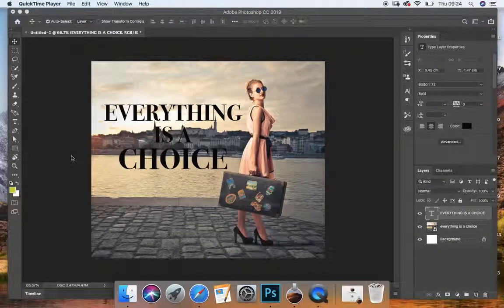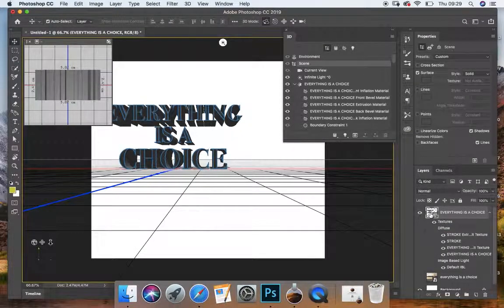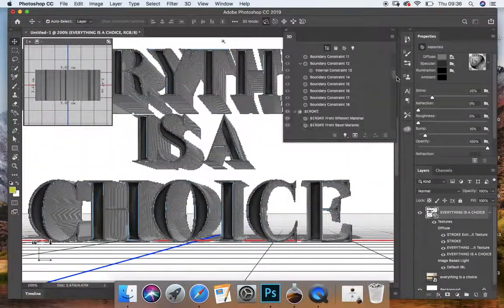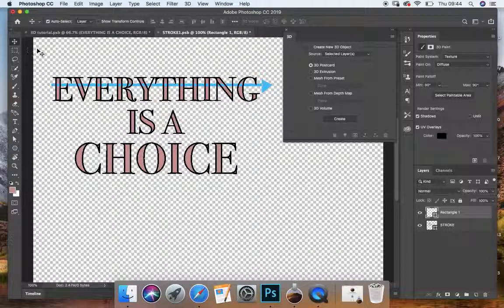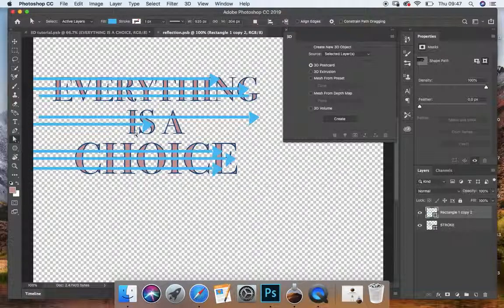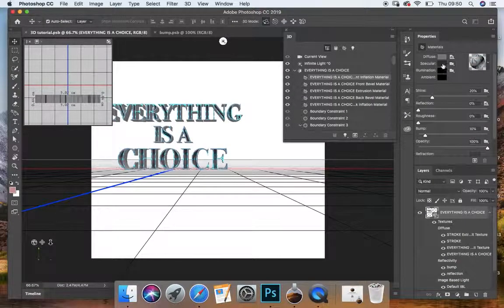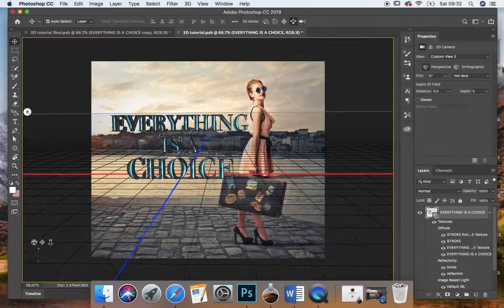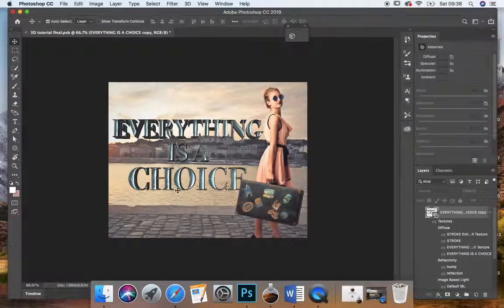First introductions: 3D typography in Photoshop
This tutorial is designed for beginners, as a first introductions to 3D in Photoshop. I, myself, am quite new to using the workstation and therefor this video is from one novice to another. However, I hope it is helpful none-the-less.

P.S. 3D content will need rendering at the end.